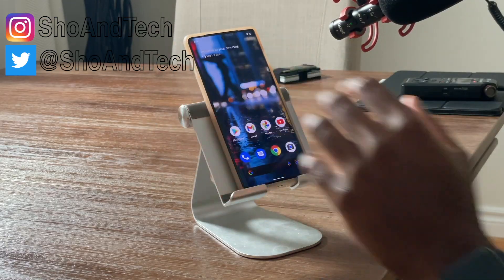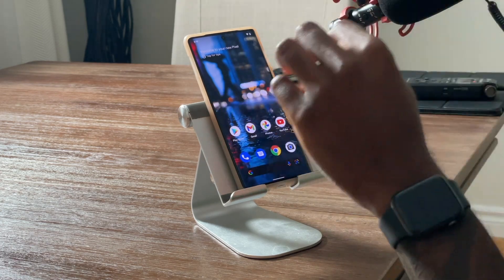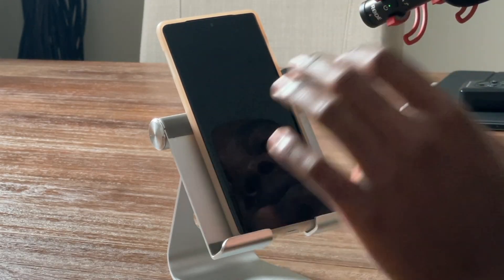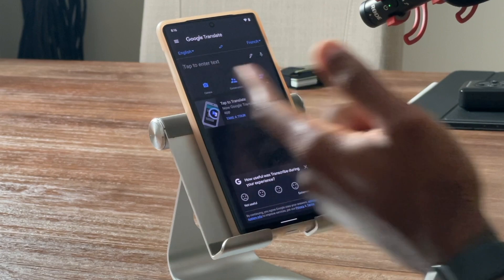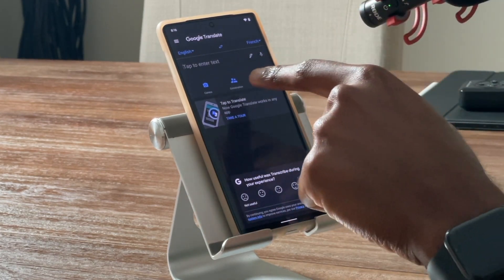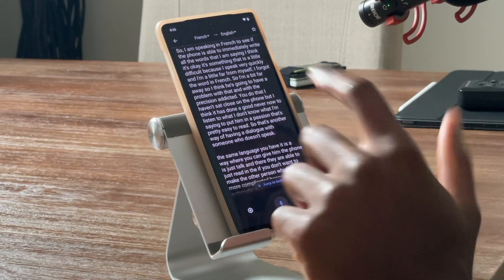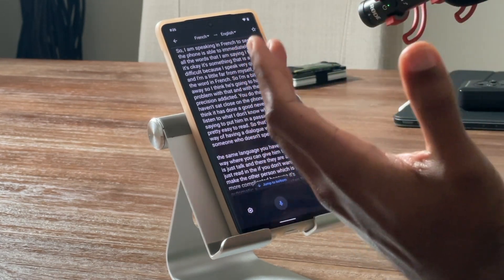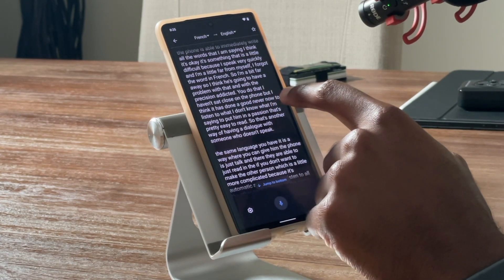Google Pixel 6 Live Translate Demo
Showing the power of the Pixel 6 Pro's live translation capabilities.